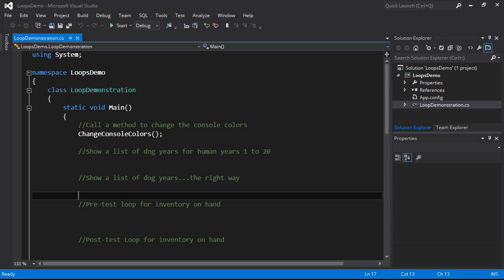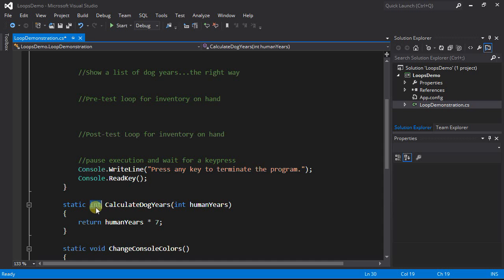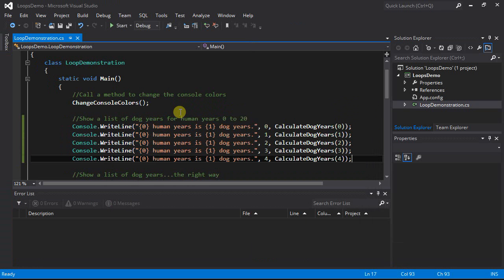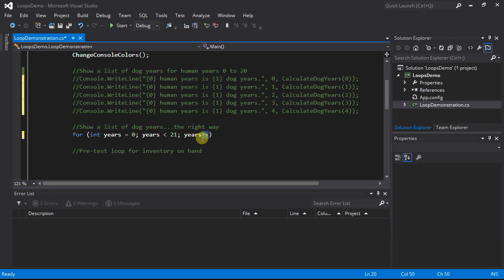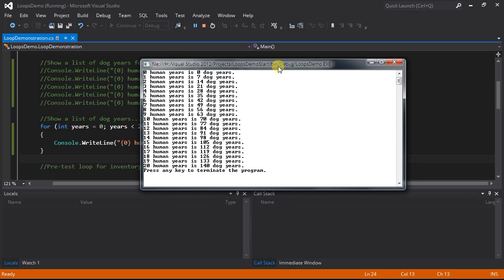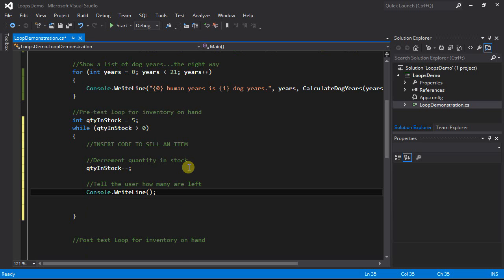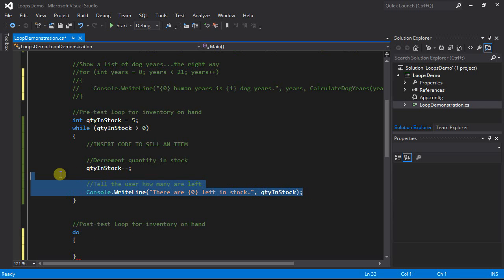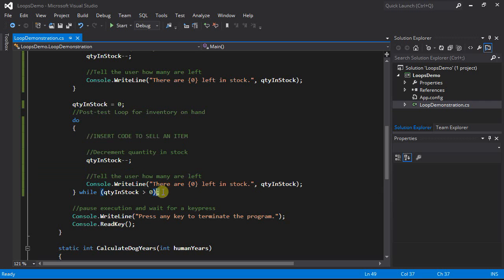ISM 220: Repetition (Loops)